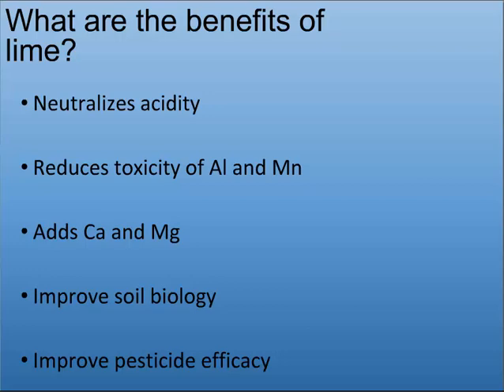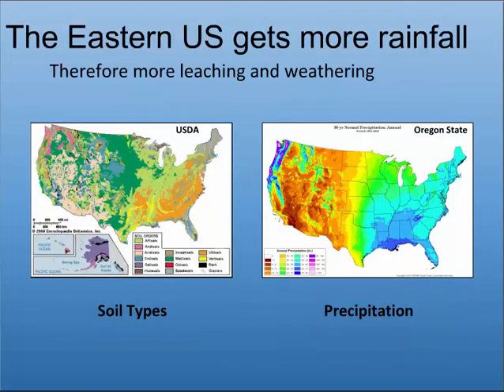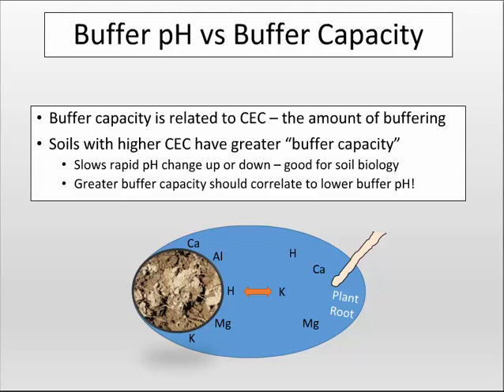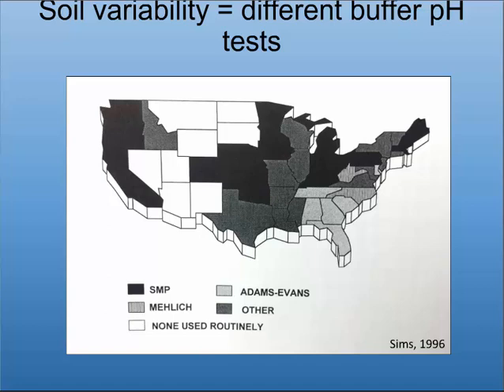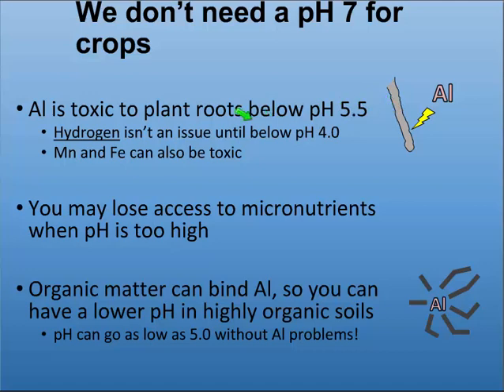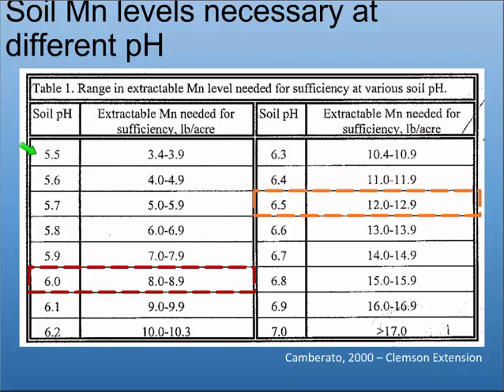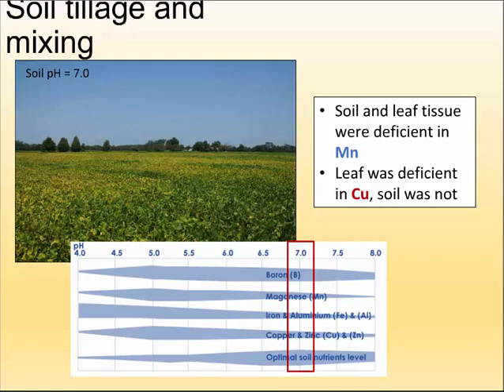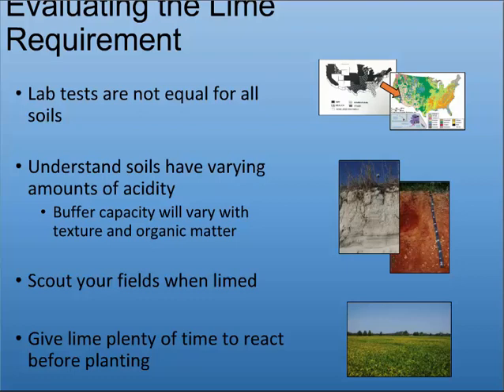Soil pH and Lime Rate